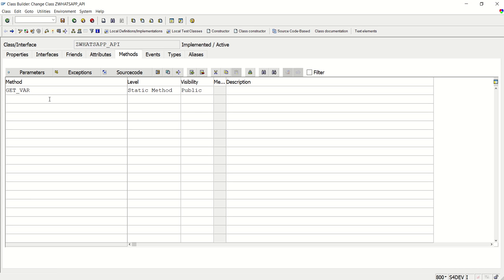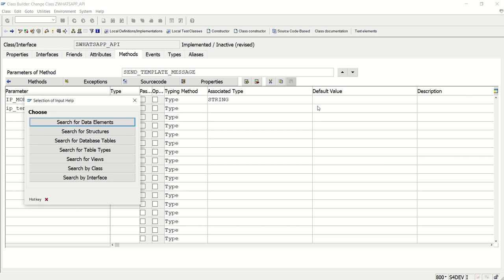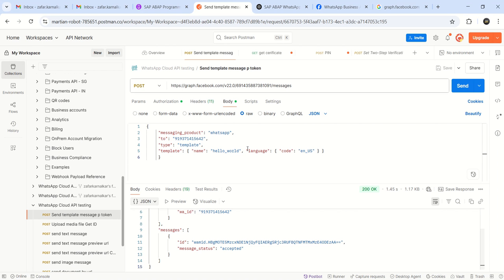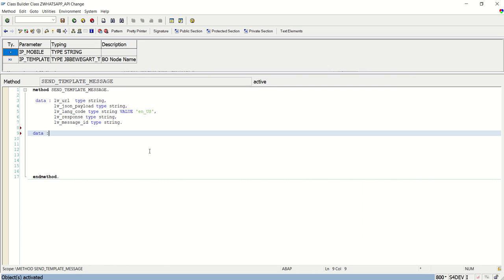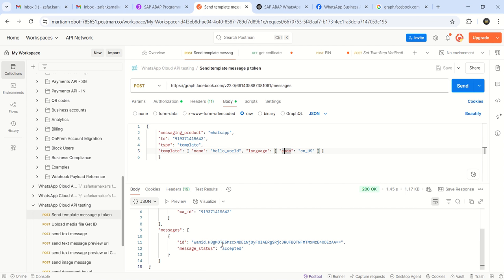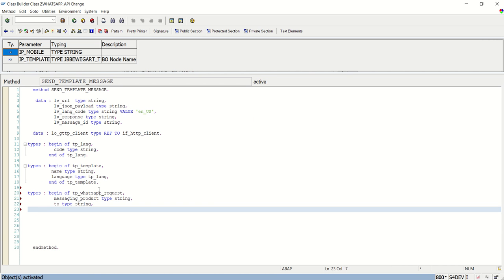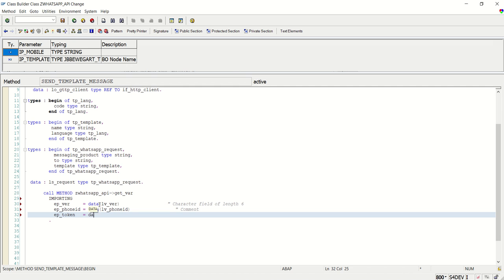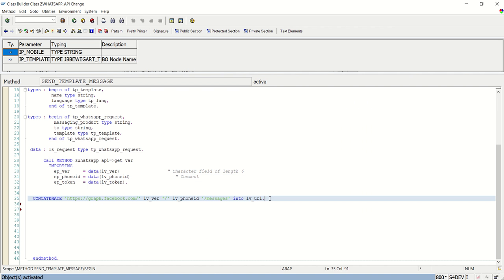10 WhatsApp Cloud API integration with SAP Send template message part 1 | Meta API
10 WhatsApp Cloud API integration with SAP Send template message part 1 | Meta API